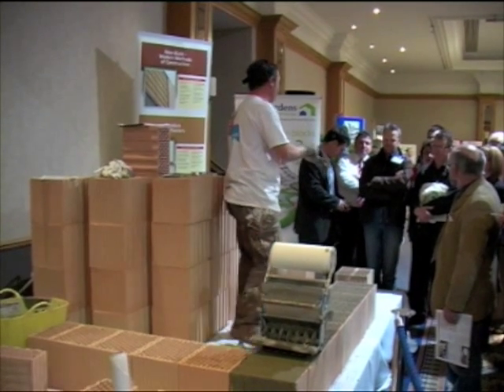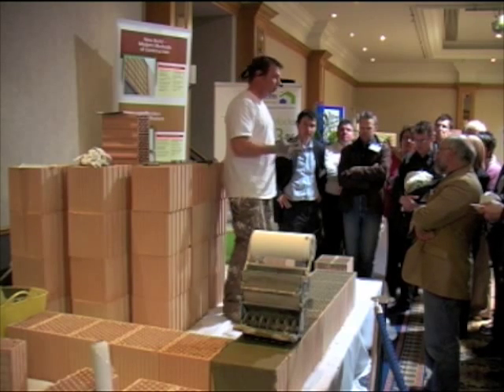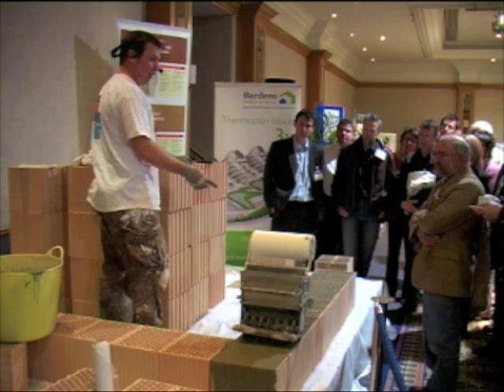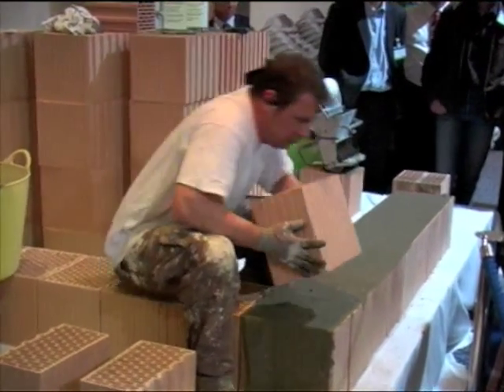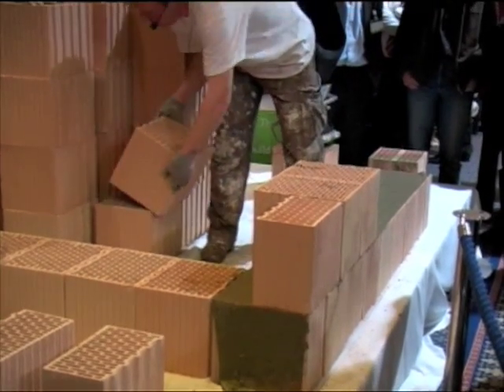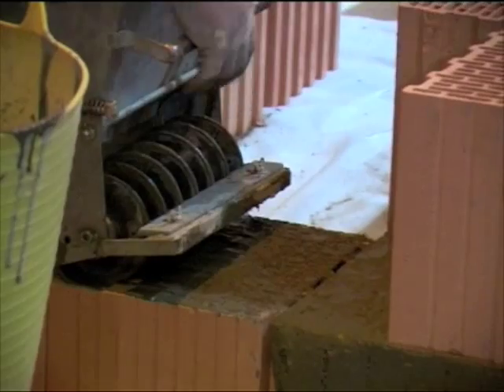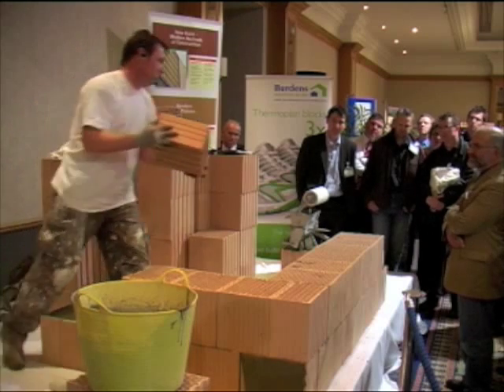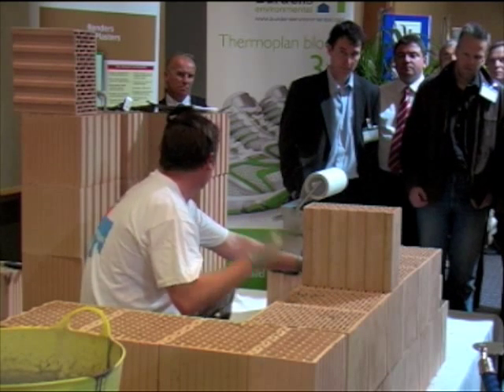THERMOPLAN DV 1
Demonstration video of NBT Thermoplan Clay Block System from the Burdens Environmental – Delivering Sustainable Construction event at Dunblane Hydro Hotel Perthshire on 30th April 2009.

The Thermoplan block system offers a very simple, quick and robust construction method with a BREEAM ‘A’ rating. The Thermoplan system provides an eco-friendly building solution ideal for self builders. We’ve recorded a demonstration video from the day so you can further appreciate the benefits of the system.